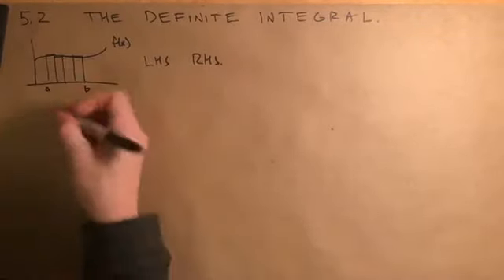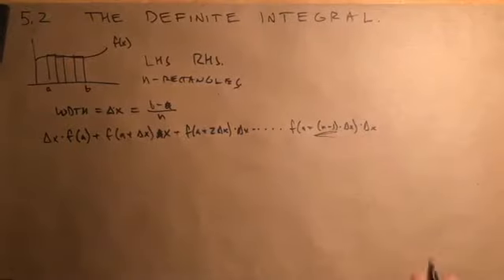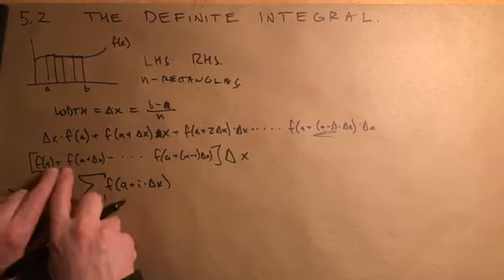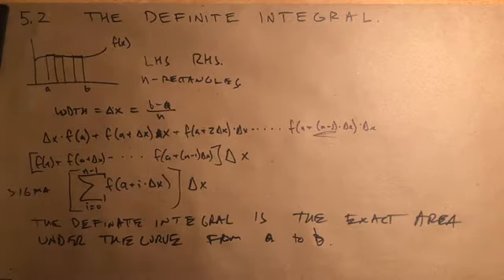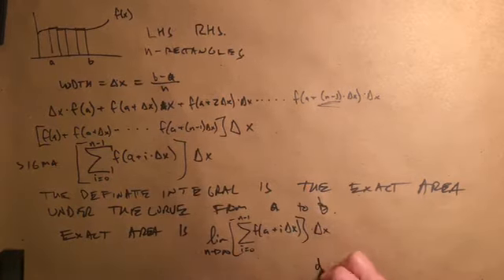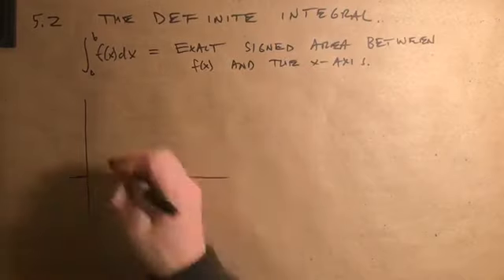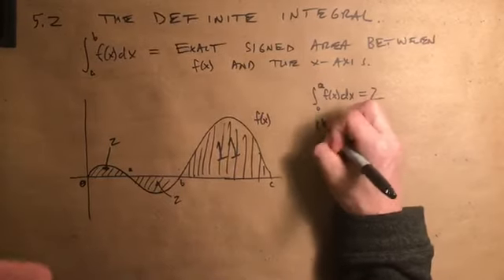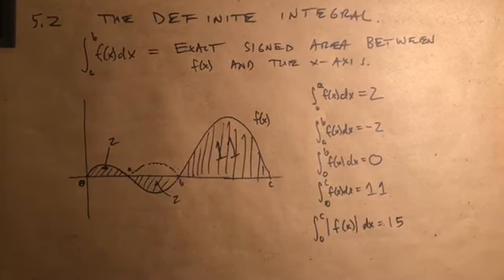5.2 The Definite Integral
A video about the definite integral for calculus students.